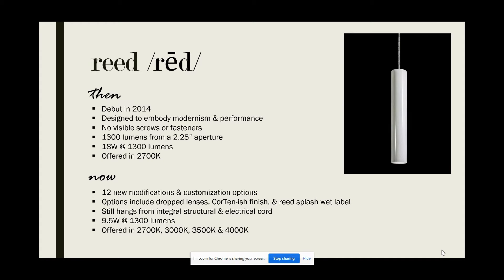Throwback Thursday: Lindsley Tule and Reed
Re-discover and find out what's new with Lindsley Lighting's Reed and Tule pendants. While the Tule Pendant is the Clark Kent of light fixtures, able to turn into a super pendant with the flick of a switch. The Reed is a stunning fixture either alone, in series or grouped at varying heights.